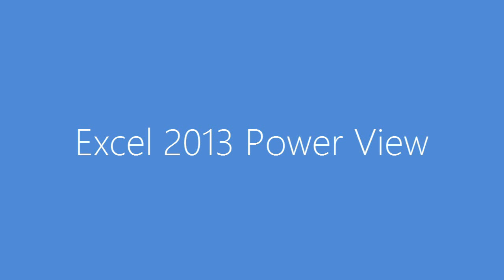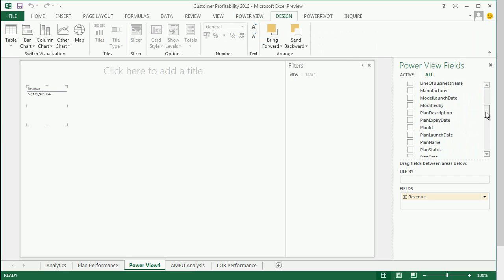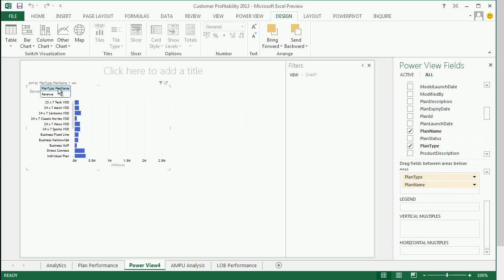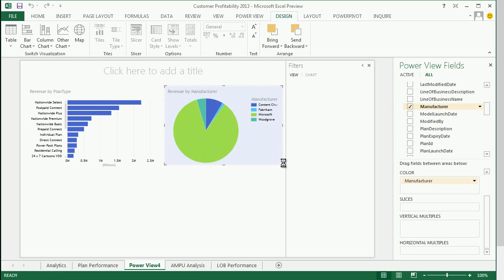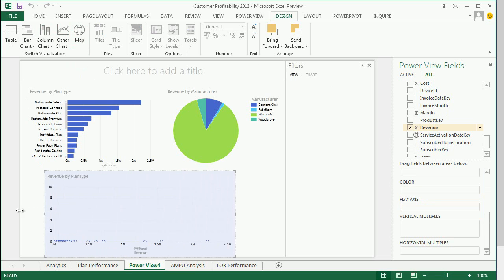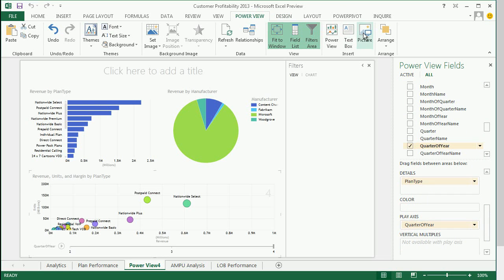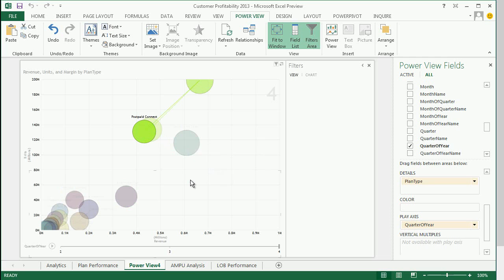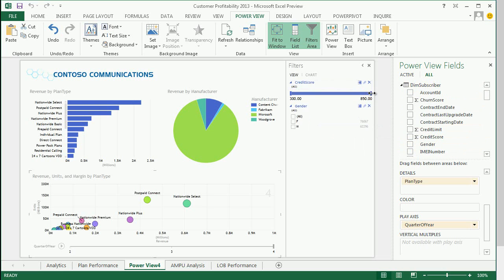Excel 2013 Power View Demo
Excel 2013 Power View Demo from PASS 2012